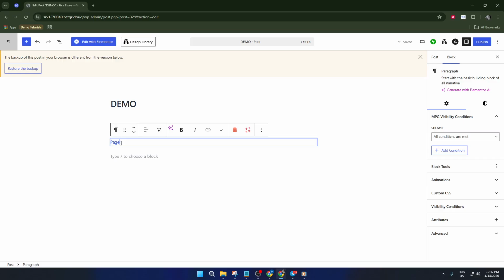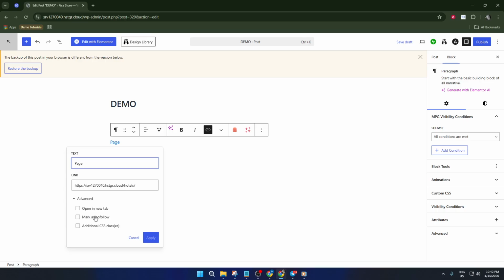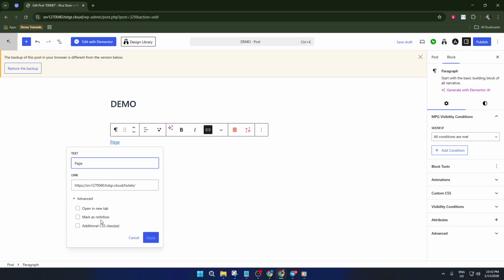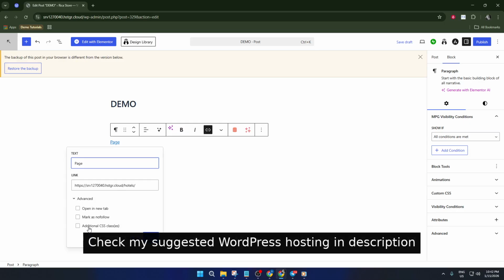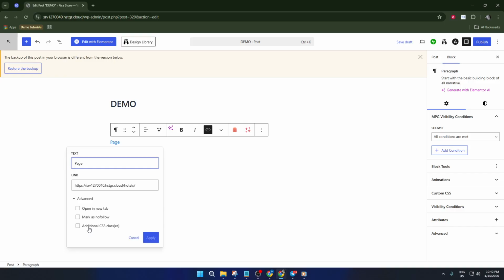How to add links to blog posts in WordPress (Easiest Way)(2026 Guide)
Learn how to add clickable links to your WordPress blog posts with this step-by-step tutorial! In this video, we'll cover everything you need to know to create internal and external links using both the Gutenberg and Classic editors.

Timestamps:
0:00 Introduction
0:34 Why Add Links in WordPress?
1:15 Adding a Link with the Gutenberg Editor
3:40 Inserting Links Using the Classic Editor
5:20 How to Edit or Remove a Link
6:10 Best Practices for Linking (Open in New Tab, Nofollow)
7:00 Troubleshooting Common Issues
8:00 Final Tips and Resources

This tutorial works for WordPress.com and self-hosted WordPress.org sites using desktop browsers. Whether you're a beginner or looking to optimize your linking strategy, this guide will help you boost engagement and improve SEO.